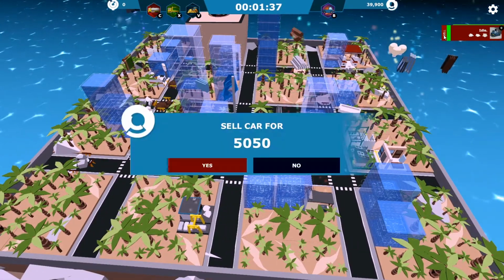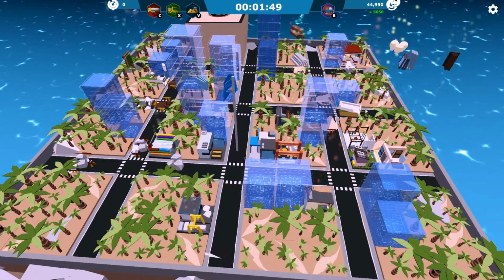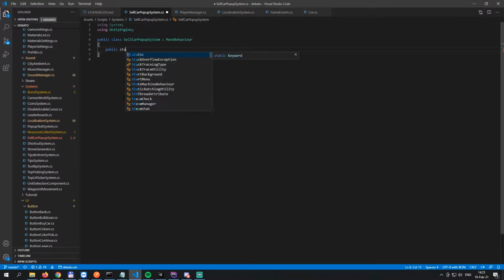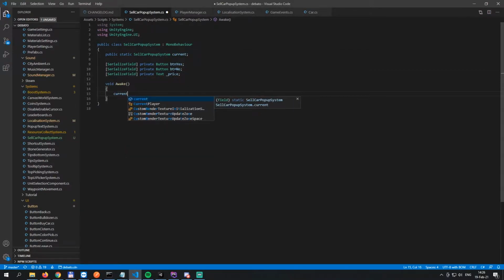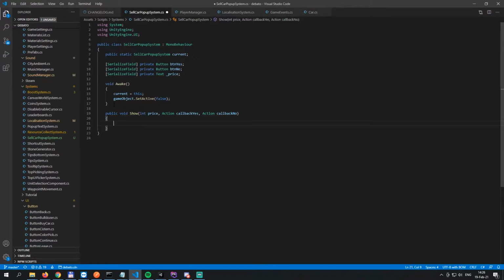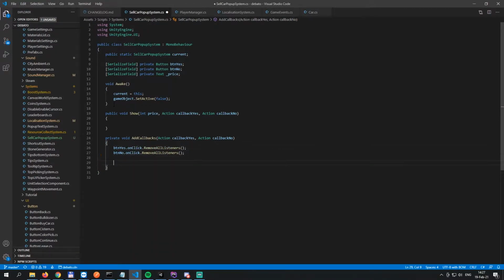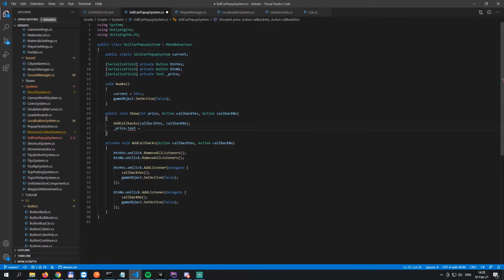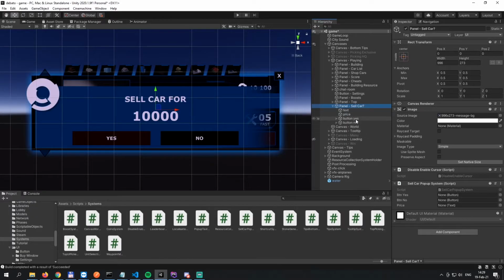Quick Tutorial: Yes/No popup window in Unity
Quick tutorial on Yes/No popup window.